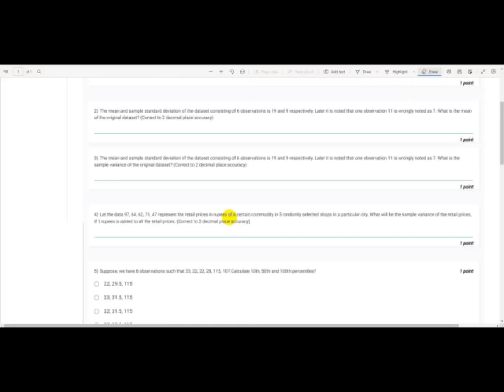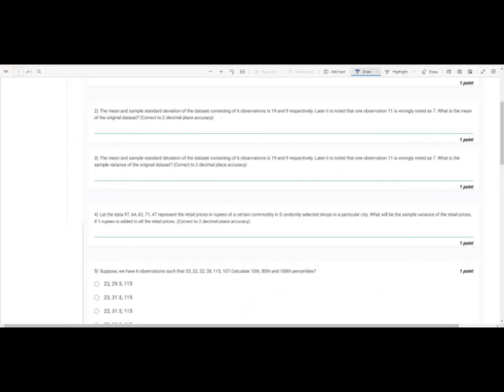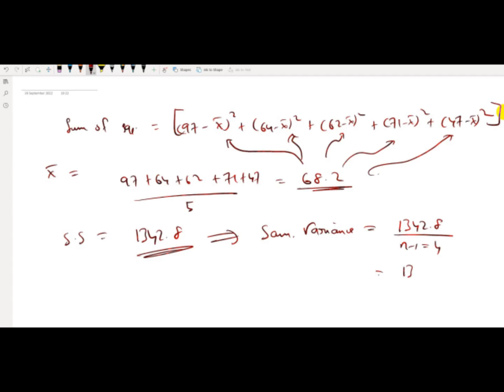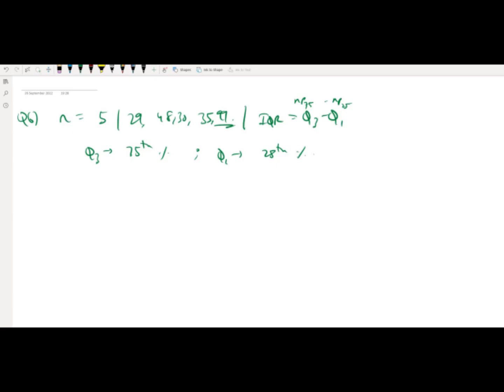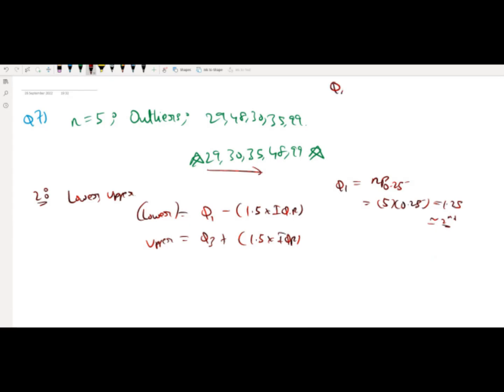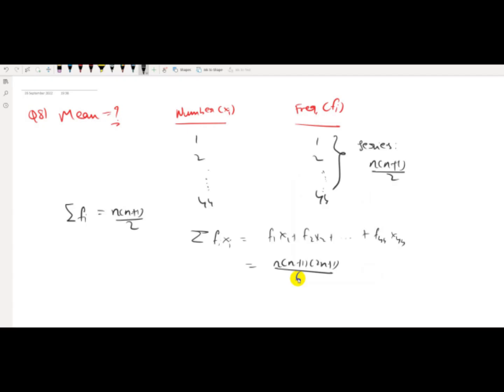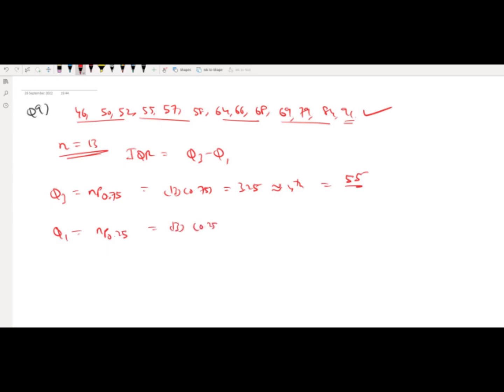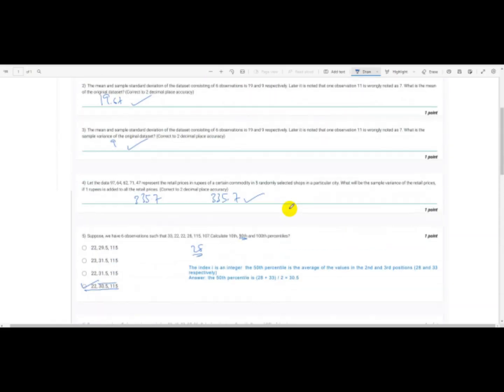IIT Madras Bs Online Degree Statistics Graded assignment week 3 Answers| Solution |IITM STATS WEEK3.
IITM STATS Graded assignment week 3 |
IITM statistics graded assignment week 3 |
IIT Madras statistics graded week 3 |
Statistics Graded assignment week 3 solutions IITM BS ONLINE.

IIT Madras Statistics  Graded assignment week 3 Answers .

WEBSITE FOR QUALIFIER & NOTES ❤️❤️.

IITM MATHS GRADED ASSIGNMENT WEEK 3.

○ Coordinate Geometry Book-
○ Algebra Book-
○ Calculus Book-
○ Play with Graph Book-

○ Introductory Statistics,by Neil Weiss (Author)-
○ Computational Thinking: by G Venkatesh, Madhavan Mukund -

○ English-1 Books.

○ Logitech HD Webcam-
○ Logitech Wireless Keyboard and Mouse Combo-
○ Sony Earphone-

IIT MADRAS GRADED ASSIGNMENT STATISTICS WEEK 3 .
IIT Madras Bsc Online Degree Statistics Graded assignment week 3 Answers | solution |

The solution TO Statistics Graded Assignment week 3.

IITM STATS WEEK 3 GRADED ASSIGNMENT.